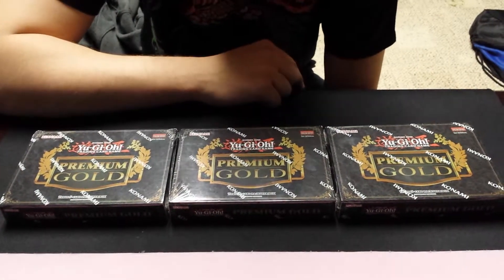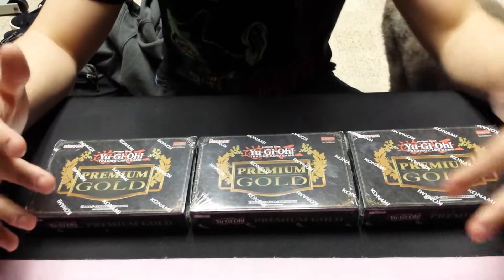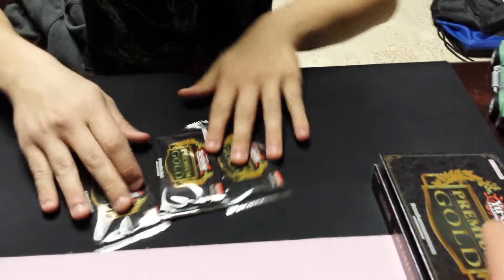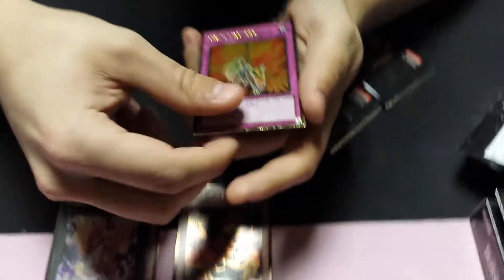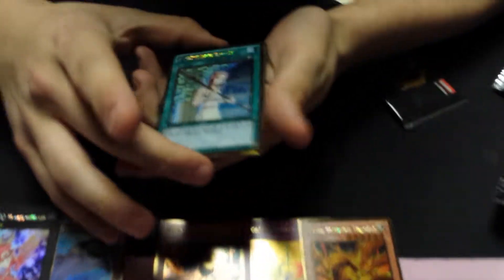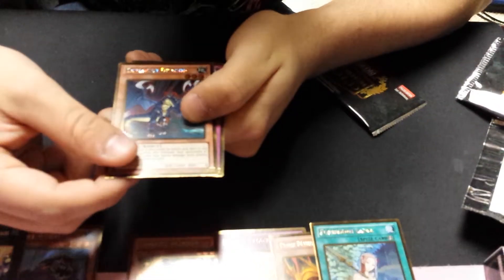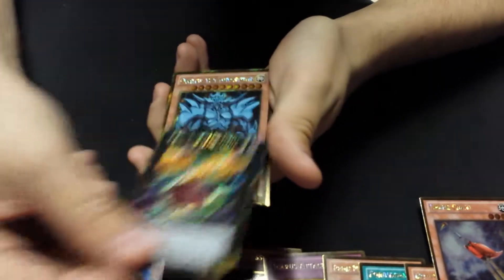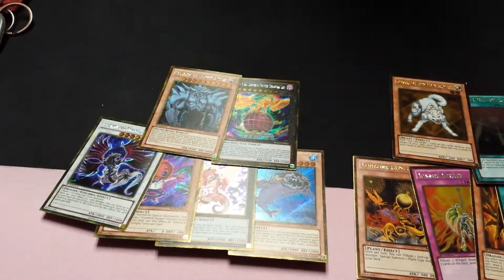Premium Gold 3 Box Opening Part 1!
Matt opens up the first of 3 premium golds